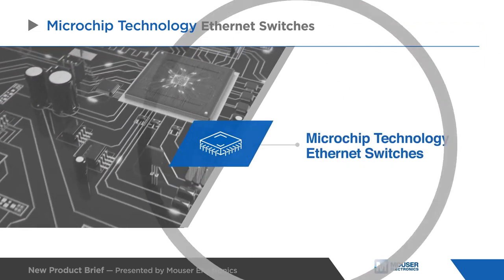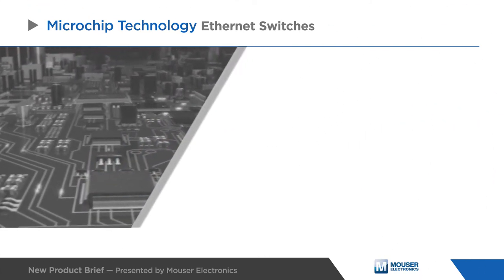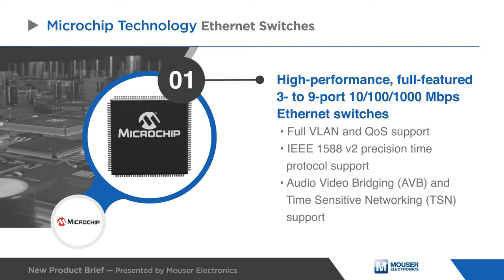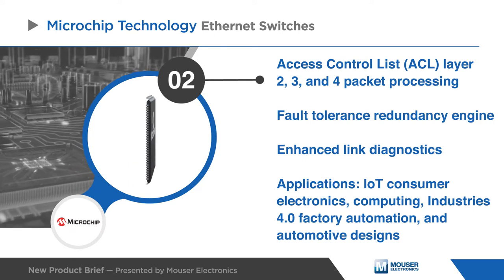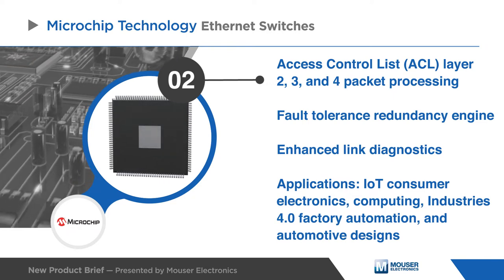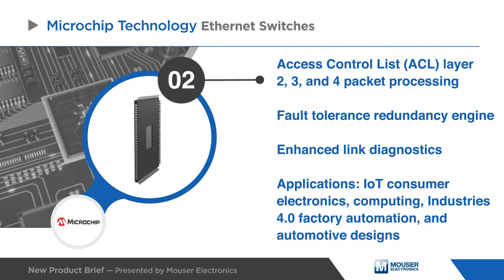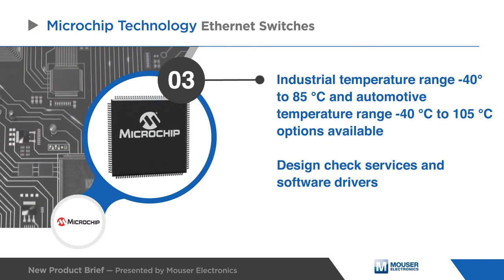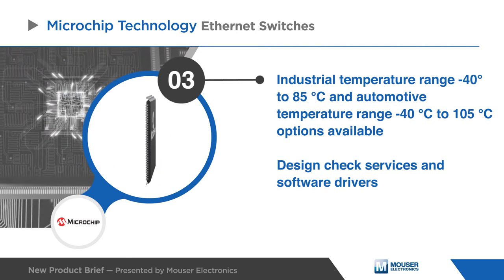Microchip Ethernet Switches | New Product Brief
Microchip Ethernet Switches are high-performance, small-footprint, full-featured Ethernet switches.